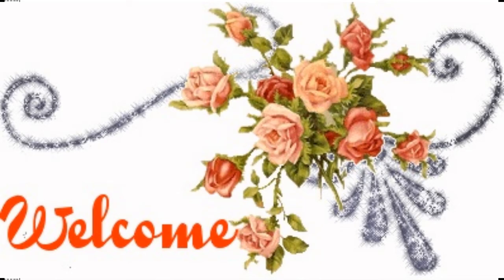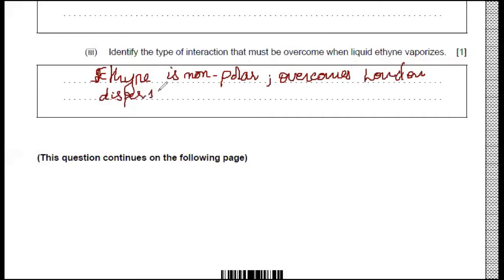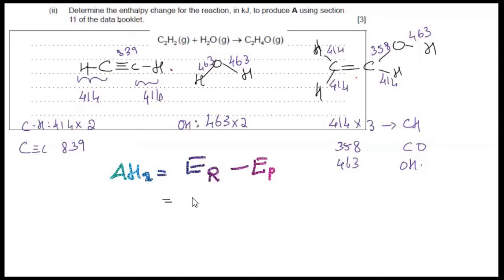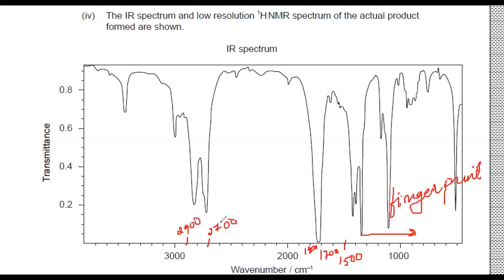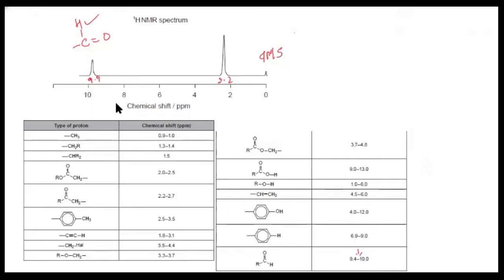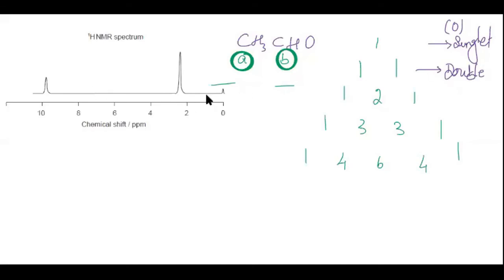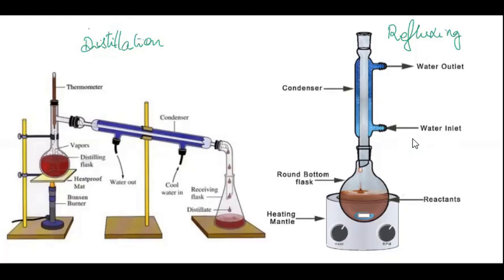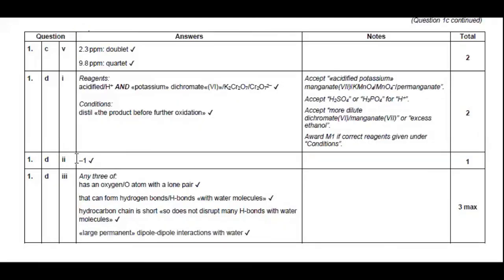M19/4/CHEMI/HP2/ENG/TZ2/XX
1. Ethyne, C2H2, reacts with oxygen in welding torches.
(a) Write an equation for complete combustion of ethyne.
(b) (i) Deduce the Lewis (electron dot) structure of ethyne.
(ii) Compare, giving a reason, the length of the bond between the carbon atoms in ethyne with that in ethane, C2H6.
(iii) Identify the type of interaction that must be overcome when liquid ethyne vaporizes.
C2H2 (g) + H2O (g) → C2H4O (g)
(i) State the name of product B, applying IUPAC rules.
(ii) Determine the enthalpy change for the reaction, in kJ, to produce A using section 11 of the data booklet.
(iii) The enthalpy change for the reaction to produce B is −213 kJ.
Predict, giving a reason, which product is the most stable.
(iv) The IR spectrum and low resolution 1H NMR spectrum of the actual product formed are shown.
Deduce whether the product is A or B, using evidence from these spectra together with sections 26 and 27 of the data booklet.
(v) Deduce the splitting pattern you would expect for the signals in a high resolution 1H NMR spectrum.
(d) Product B, CH3CHO, can also be synthesized from ethanol.
(i) Suggest the reagents and conditions required to ensure a good yield of product B.
(ii) Deduce the average oxidation state of carbon in product B.
(iii) Explain why product B is water soluble.